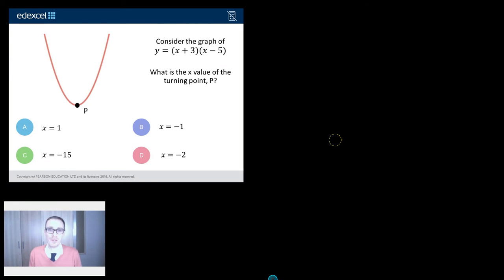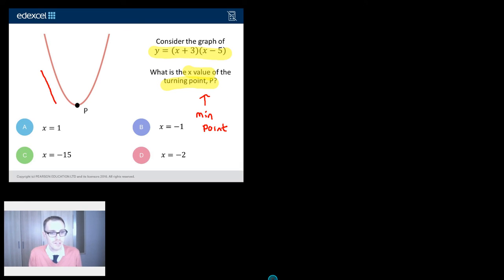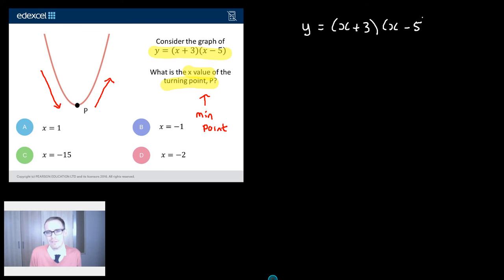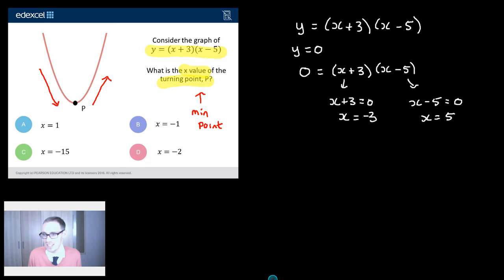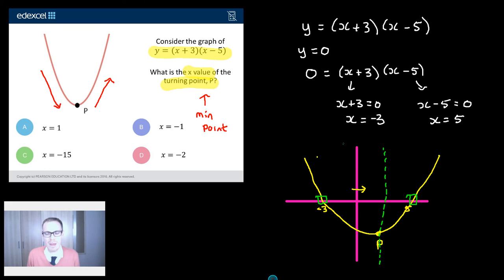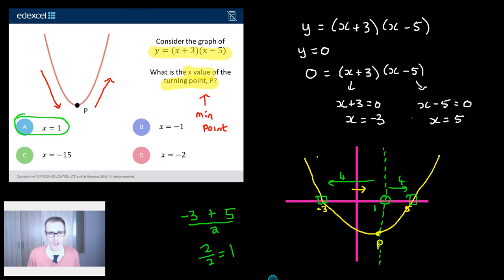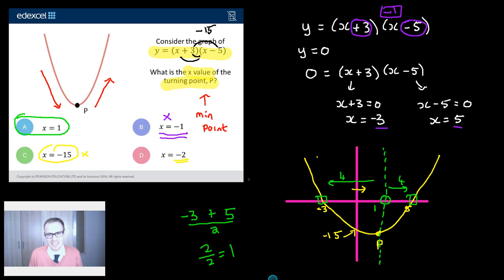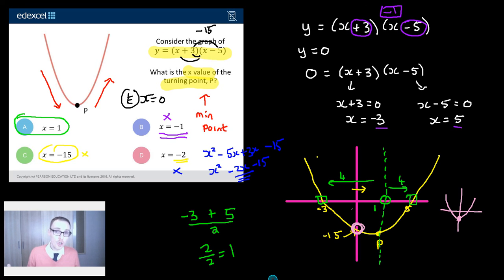Turning Points of Quadratic Graphs: GCSE Maths Question of the Week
This is a video for the new GCSE Maths specification on Turning Points of Quadratic Graphs created using questions written by the awarding bodies for Diagnostic Questions